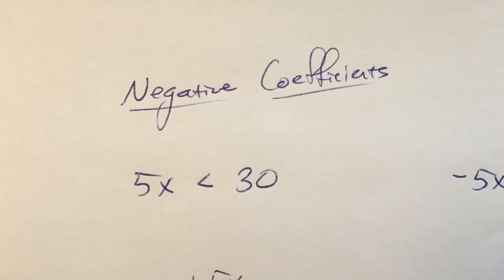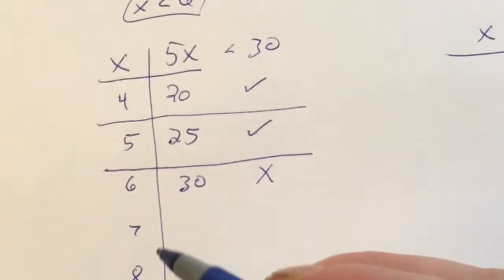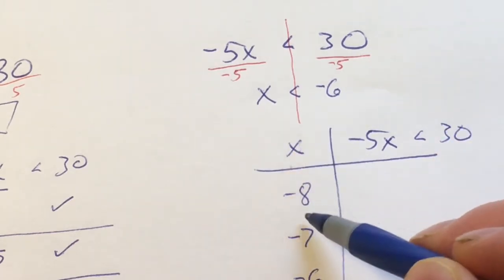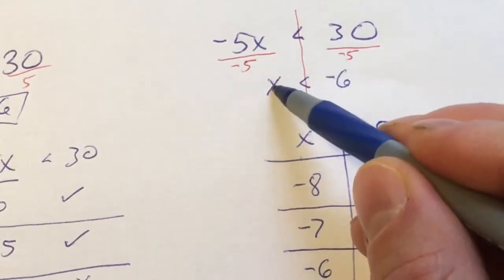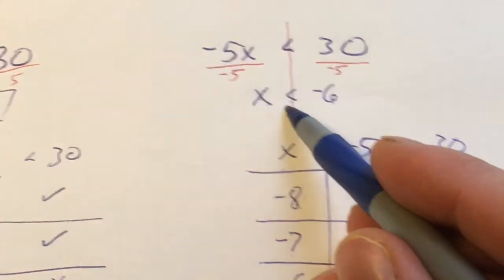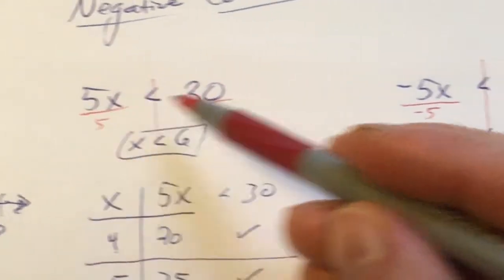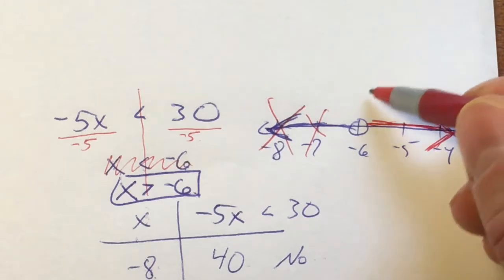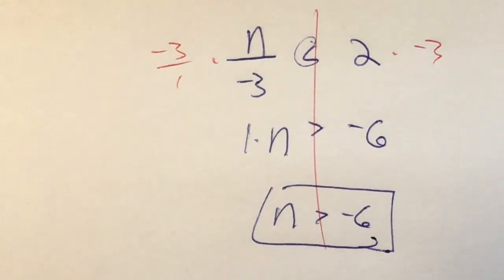Inequalities With Negative Coefficients